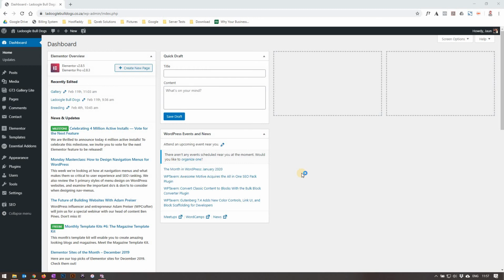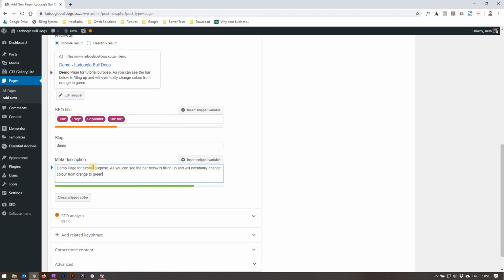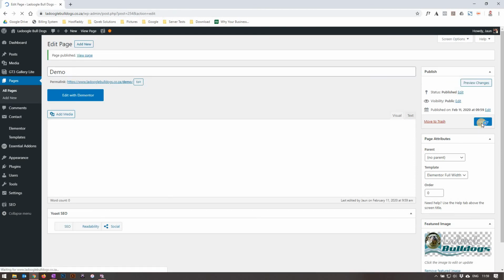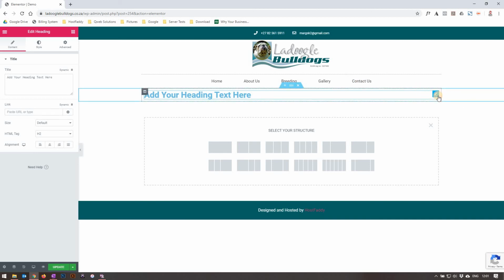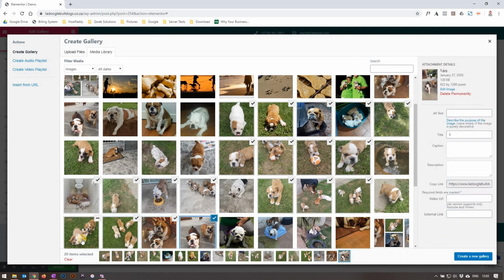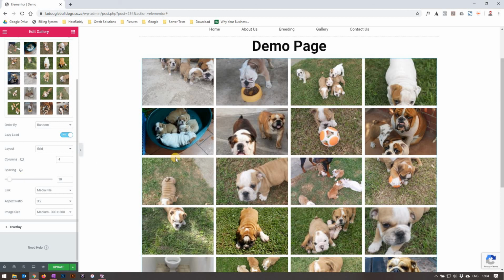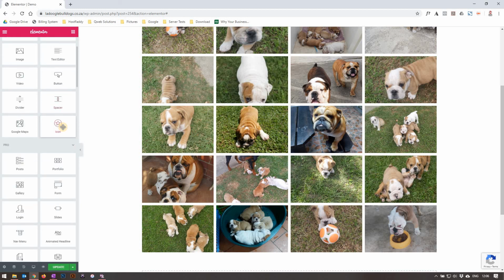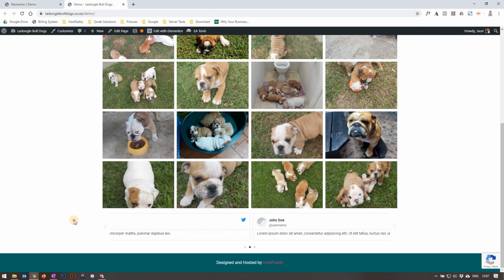Creating New Page